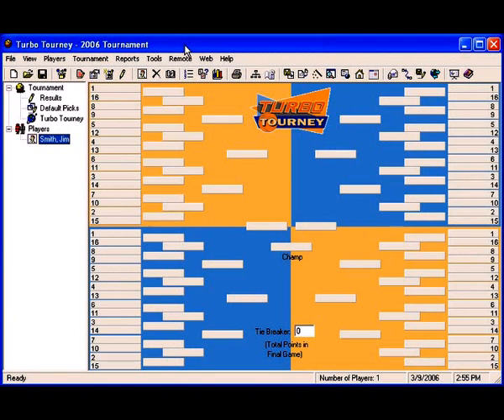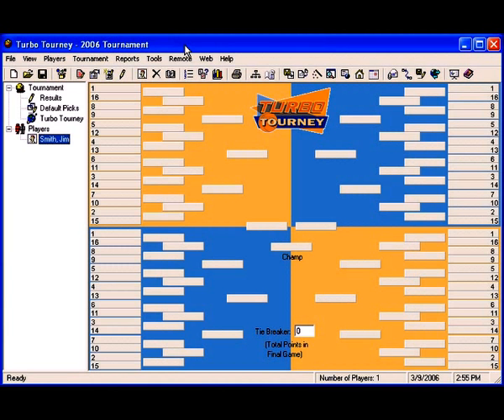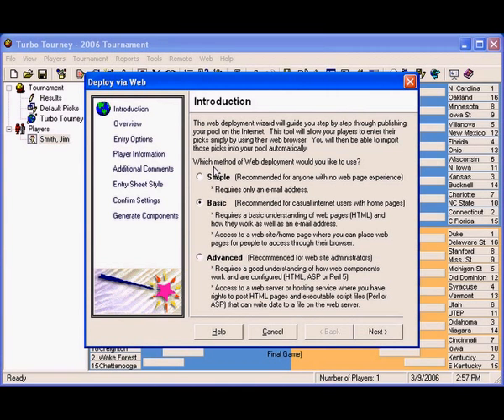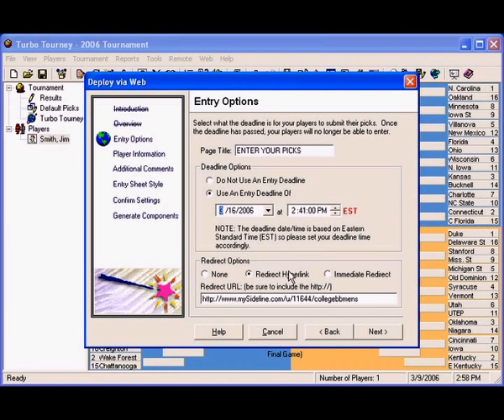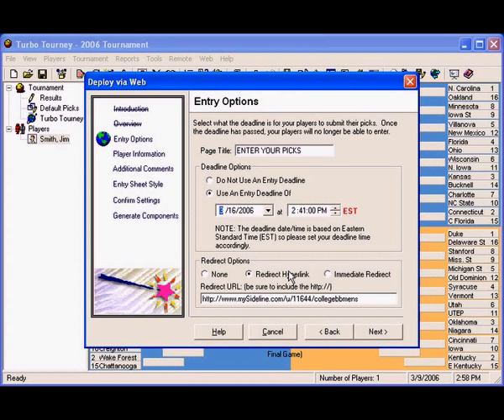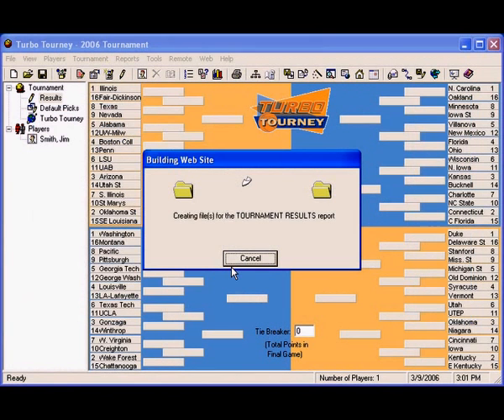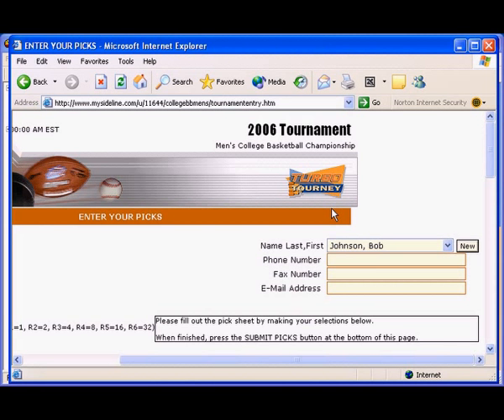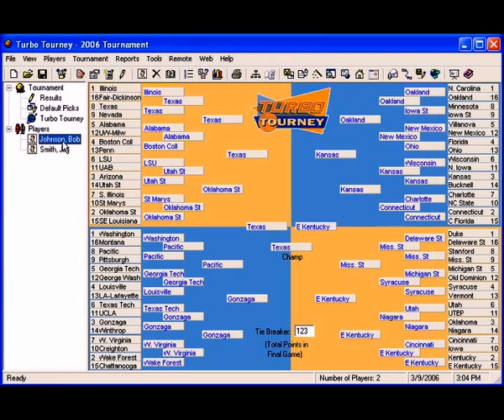2006 - Allowing Your Players To Enter Picks On The Web for Turbo Tourney and Turbo Tourney Pro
This tutorial will demonstrate the steps to allow your players to enter their picks on the web.

This video will demonstrate:

- How to configure Deploy via Web settings for collecting entries
- Uploading the entry page to your web site
- Integrating the entry page with your web site
- Downloading entries into your pool